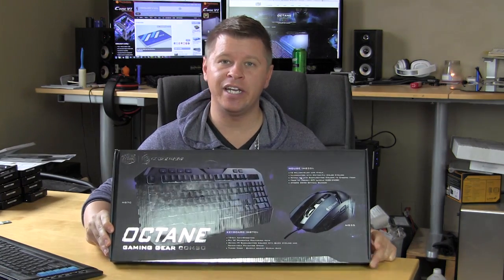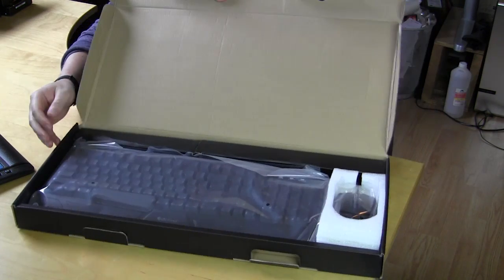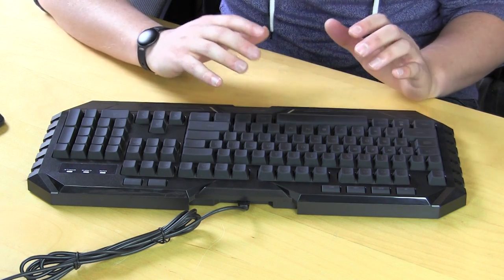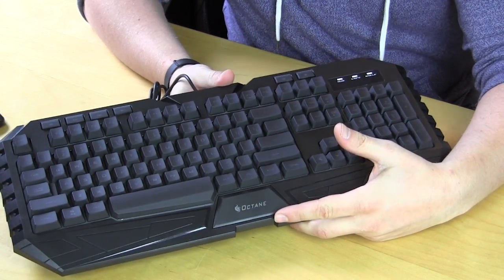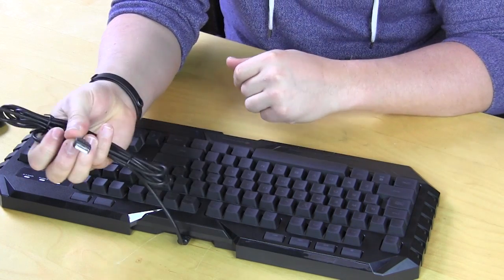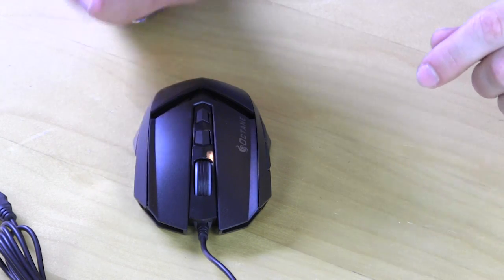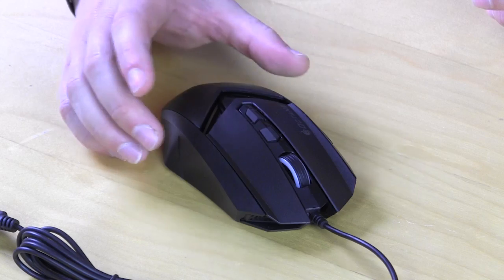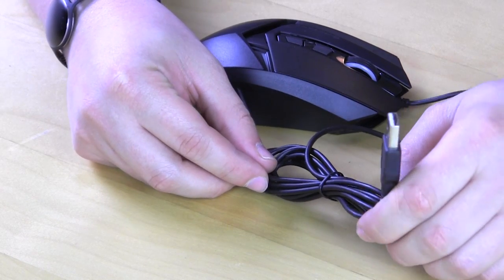CM Storm Octane Gaming Gear Unboxing & Overview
Pricing & Availability (Amazon)